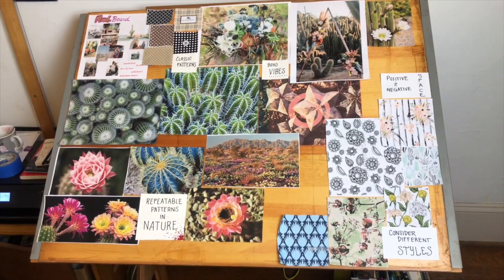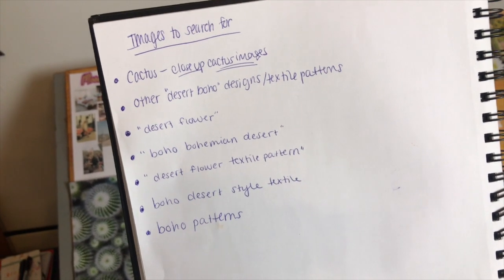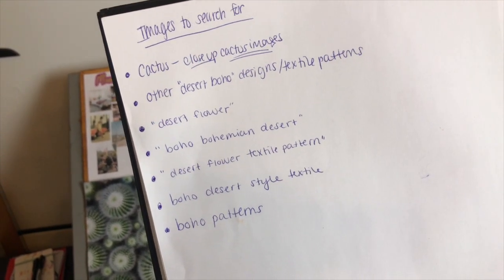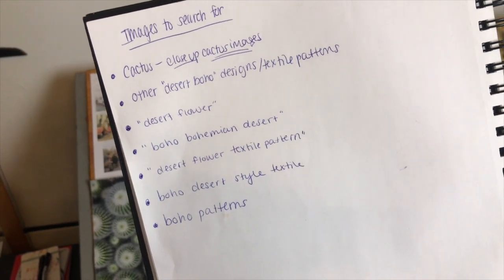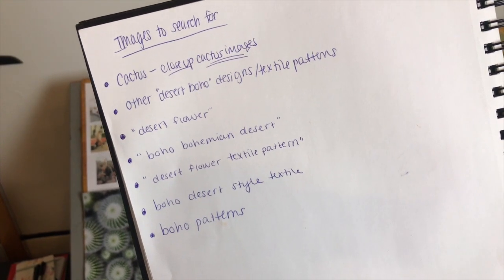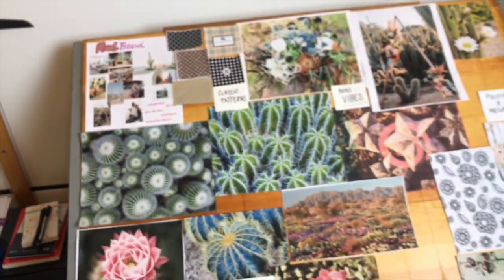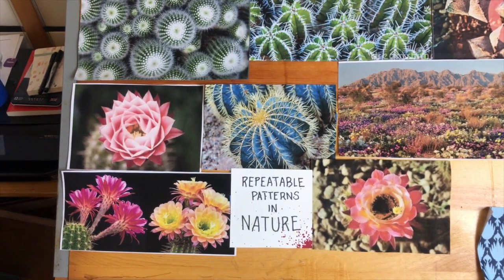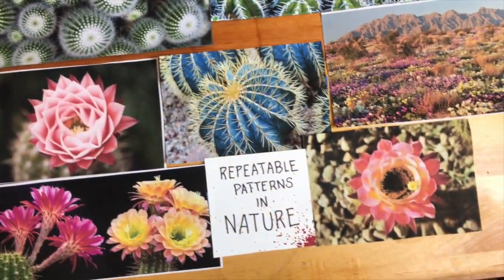Technique Tuesday: Pattern Making- How to Design a Professional Textile Pattern- Part 1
In this video, you will learn how I come up with ideas for textile pattern designs. This is part 1 of a 2 part video. Part two will post next Tuesday!

This channel is a fun, yet informative online "art school." On our channel, you can watch artist interviews, technique videos, watch product reviews, receive business advice, and more!

Check back for new content weekly.
Look out for "Technique Tuesdays"
All artist interviews will post on Fridays (at least three times a month)
Other blogs and vlogs will post sporadically throughout the week (I'm still trying to find the best schedule to stick with--if you have ideas, please leave those in the comments!)

Creative Commons is a system that allows you to legally use “some rights reserved” music, movies, images,
and other content — all for free. CC offers free copyright licenses that anyone can use to mark their creative
work with the freedoms they want it to carry.
to legally share her songs online, make copies for friends, or even use them in videos or make remixes.

Remember to stay peaceful, as a calm mind is a creative mind.

Now- go get inspired, be an influence, and make something beautiful today.

Peace.

Jenna and Chris

artist studio tour, artist tips, artist talk, artist then and now, artist unplugged, artist videos, artist youtube channelTechnique Tuesday: Design 101- How to Design a Professional Textile Pattern- Part 1

Video: Technique Tuesday: Design 101-How to Design a Professional Textile Pattern- Part 1